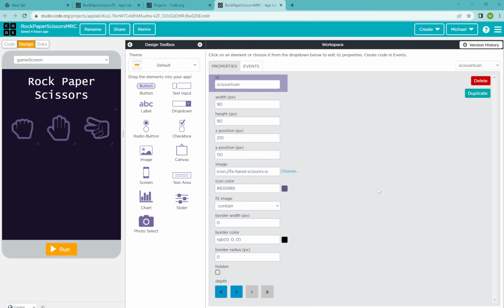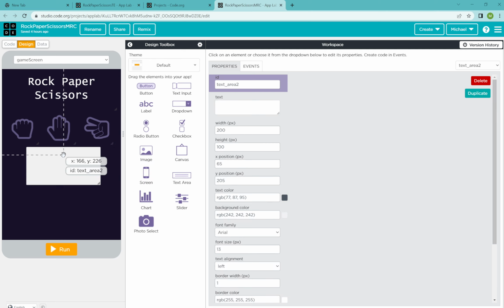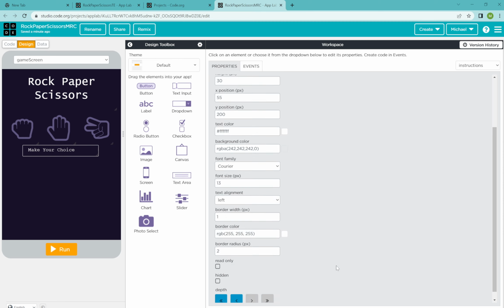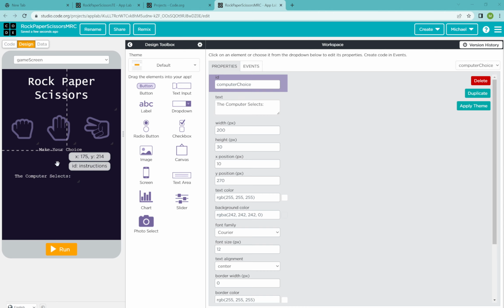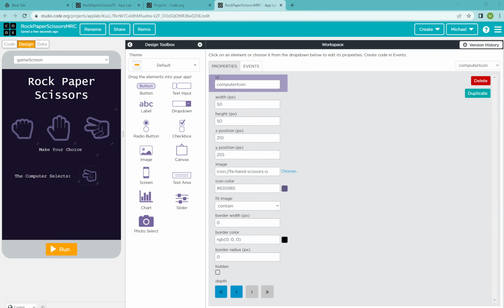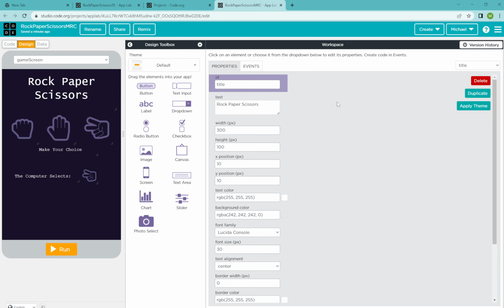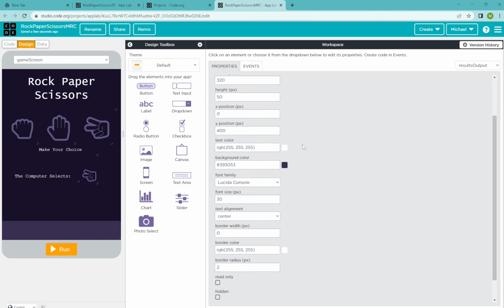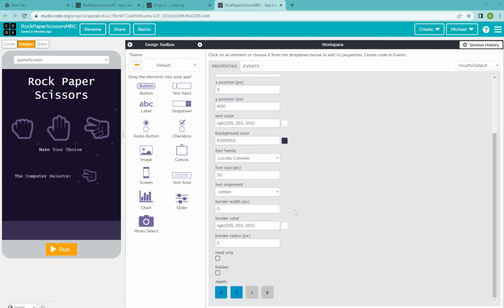Rock Paper Scissors - building the UI (user interface) with The App Lab environment of Code.org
In this video series we use Code.org's development environment App Lab to create a beginners version of the game Rock Paper Scissors. This series is intended to follow basic introductions of HTML, CSS, and JavaScript.  In this video we complete the build of the user interface of the app Rock Paper Scissors.